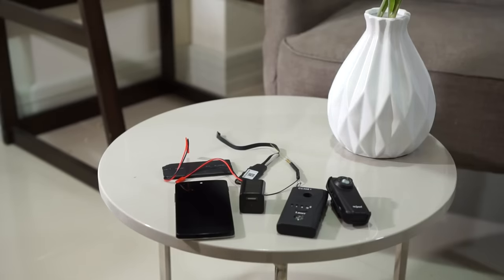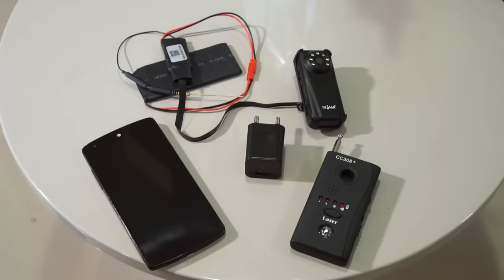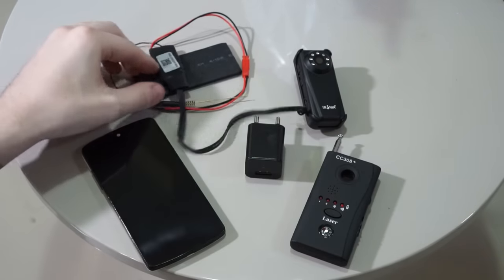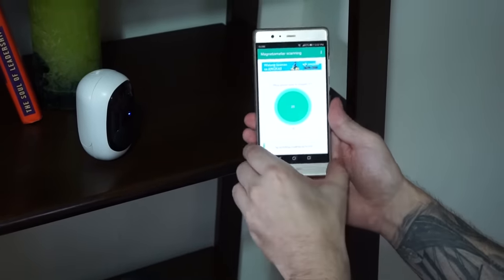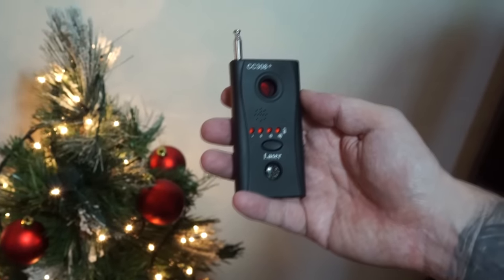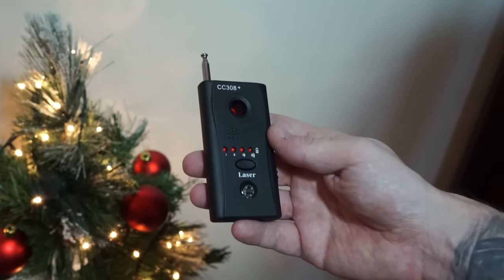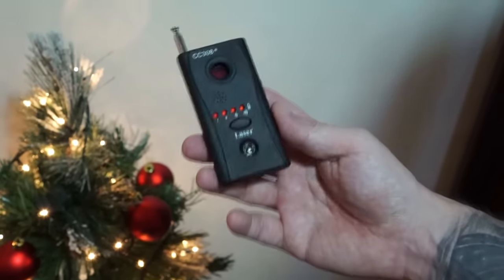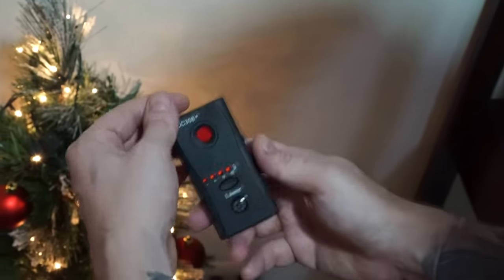Can you find hidden spy cameras with a cheap spy camera detector or free app?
Can you find hidden spy cameras with a cheap spy camera detector or free app? In this video we test a cheap camera detector for under $10 and we also test a free app designed for finding spy cameras using your smartphones hardware.

Similar Detector on Amazon
USD Spy Camera on Amazon